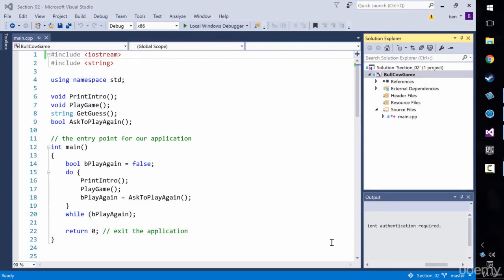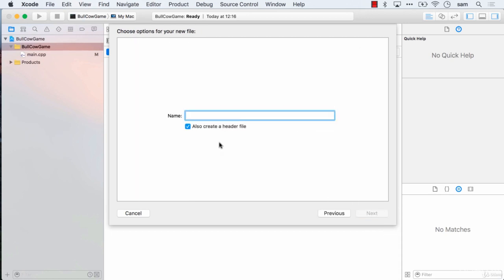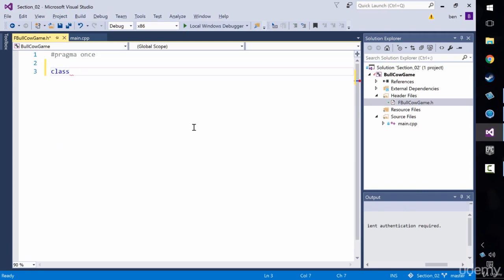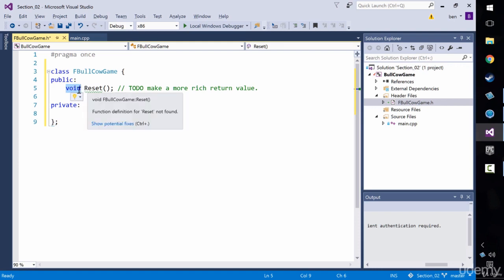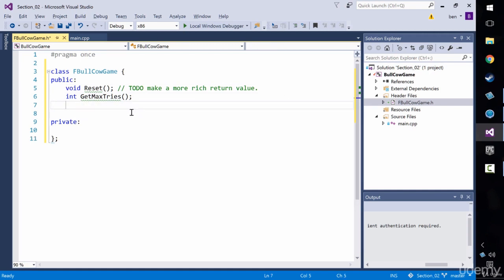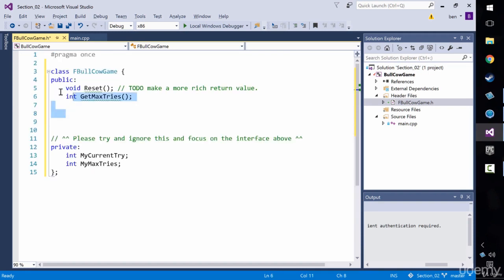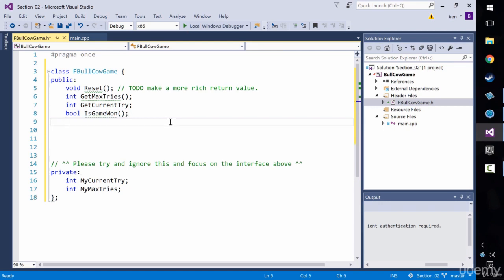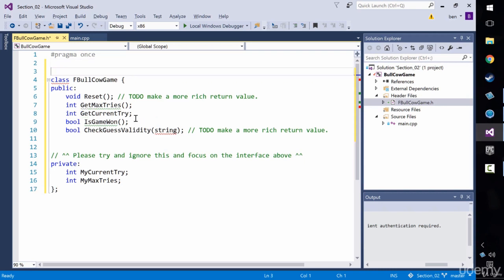30 Using Header Files as Contracts